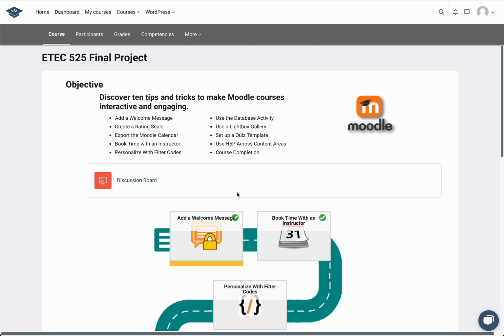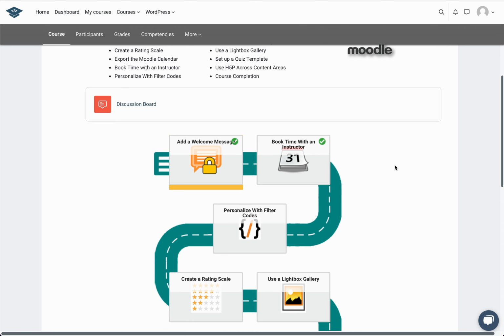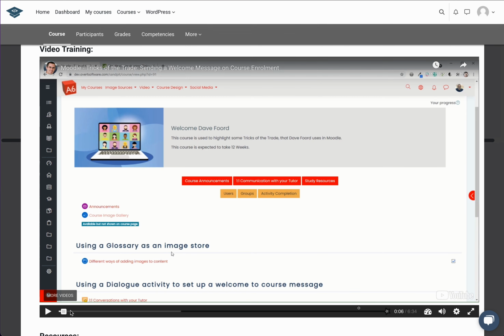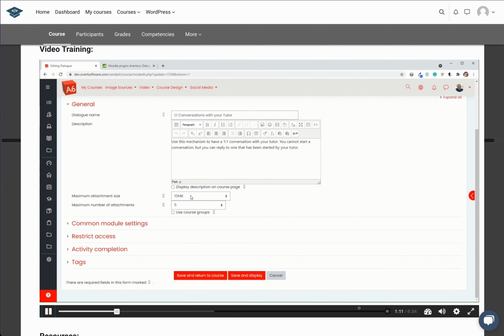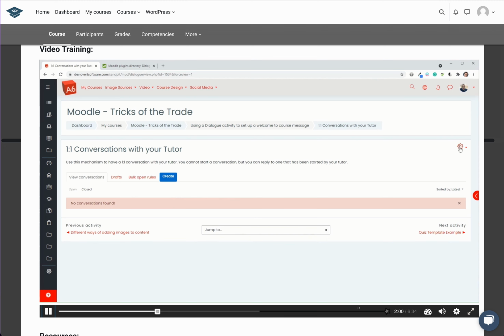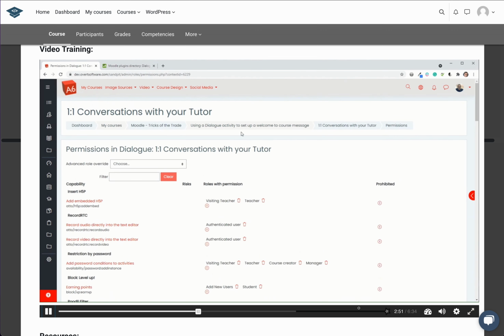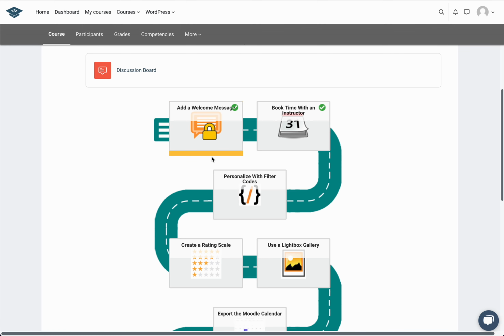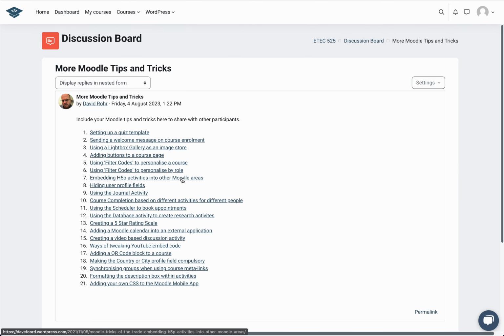ETEC 525 Final Project Rohr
Graduate school final project utilizing Moodle LMS.